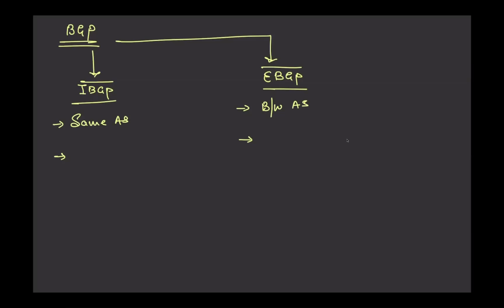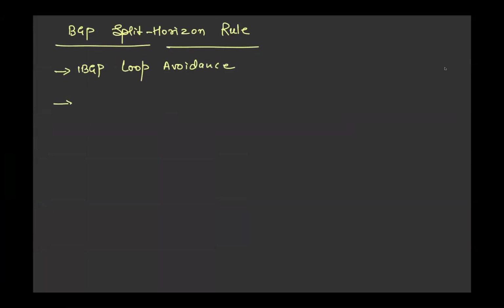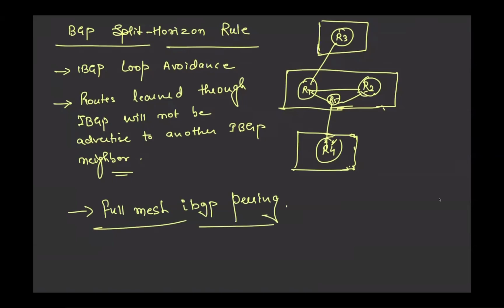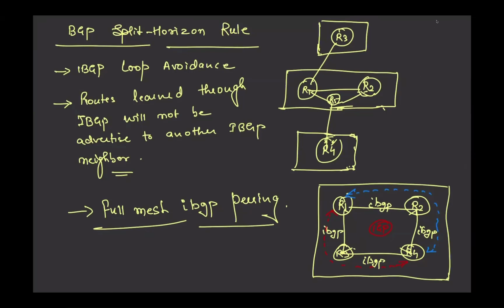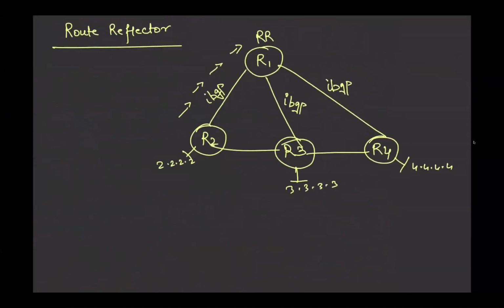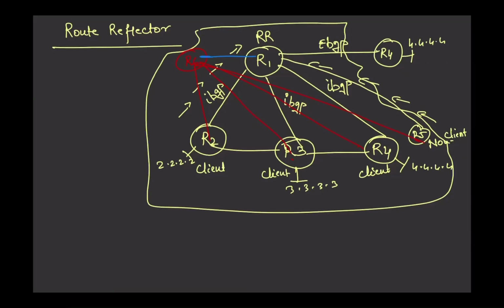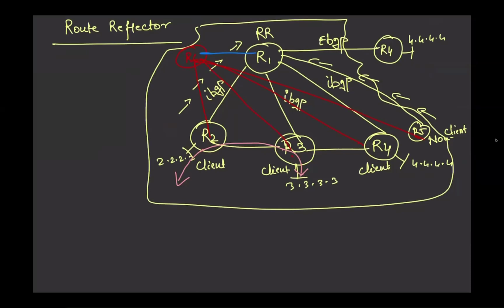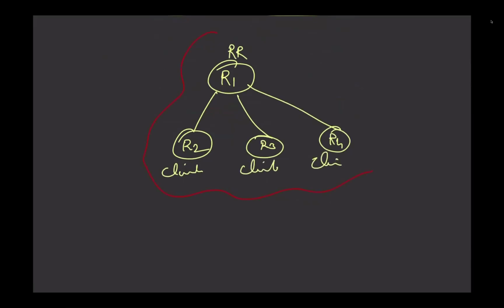#2 (Admission Started) OSPF + BGP + MPLS : BUNDLE COMBO \ Online Instructor-led Course